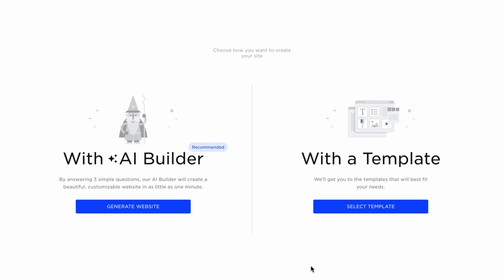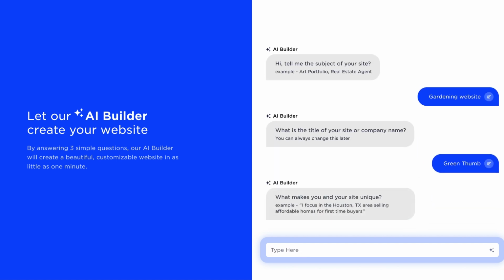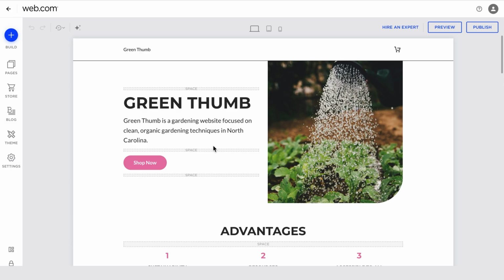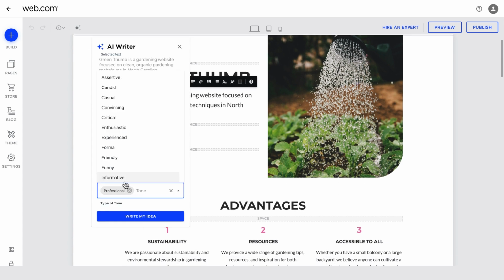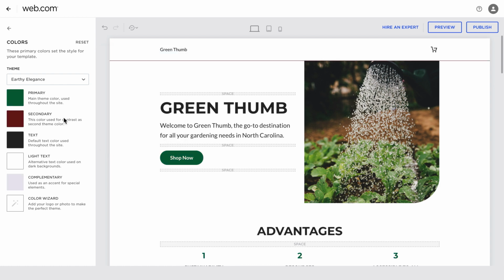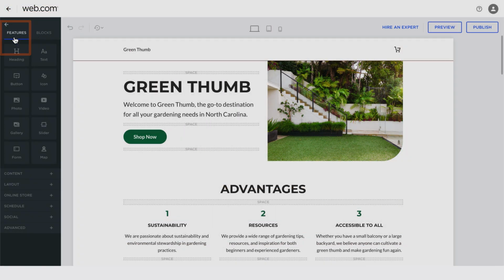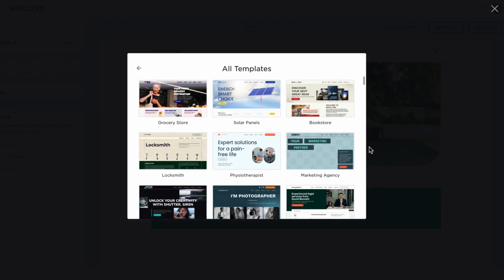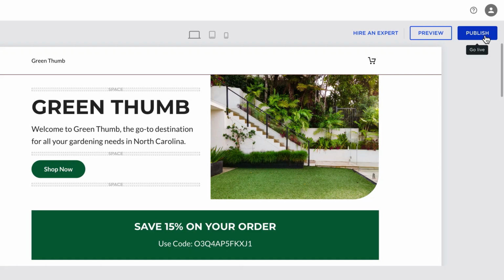How to Build a Website With AI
Web.com's AI website Builder tool lets you create a professional website in minutes without any coding skills.
Just answer a few simple questions, and AI will build a professional-looking website based on your responses.

Our goal is to be your go-to partner in today’s always-on digital world.
With our extensive product offerings and personalized support, we know we can service all of your online presence needs.
We’ve been helping customers succeed online for over 20 years, and we’re here to help you, too.

Timestamps:
00:00:00 Introduction
00:00:21 Overview of the simple questions
00:01:06 AI creates your website
00:01:16 How to edit website copy
00:01:47 Options for adjusting website theme colors
00:02:11 Replacing images
00:02:37 Drag and drop new sections
00:03:01 Add new pages